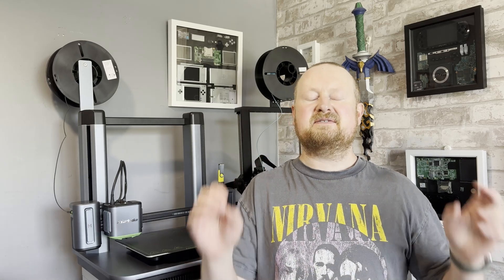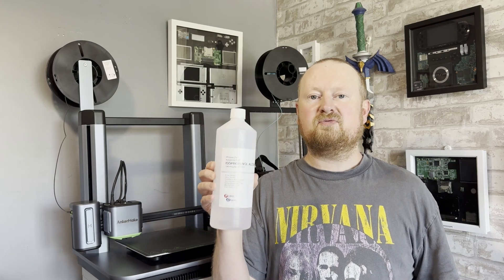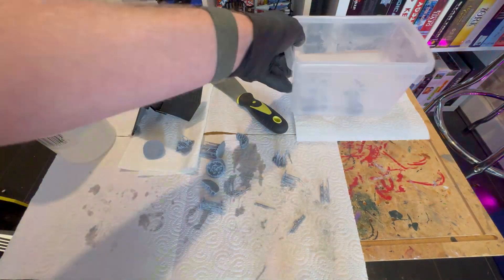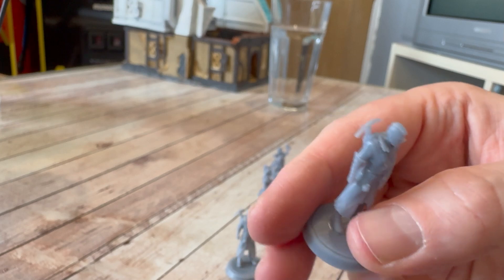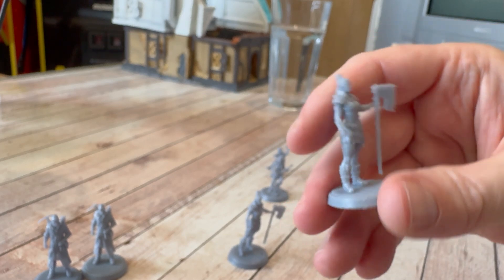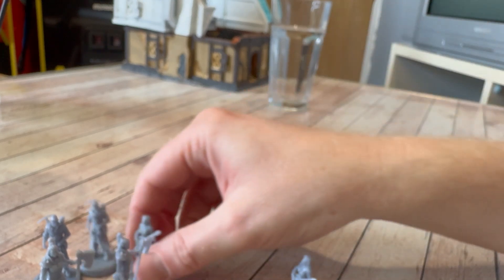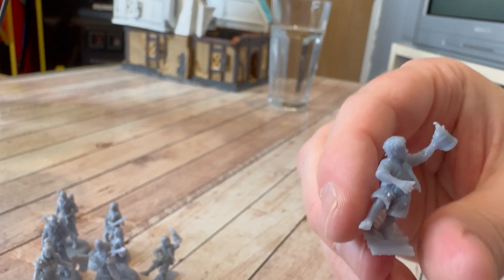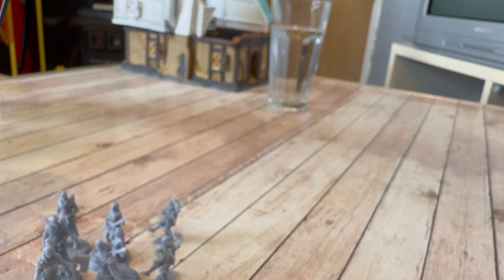Water Washable vs. Standard 3D printing Resin: Truth behind Print Quality, Durability, and Clean-Up!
Water Wash 3D Printing UV Resin vs. Standard UV Resin: Unveiling the Truth behind Print Quality, Durability, and Clean-Up!